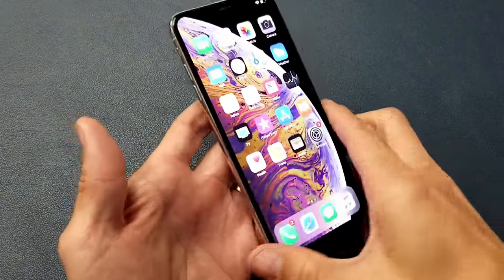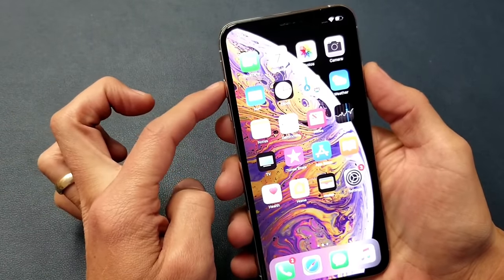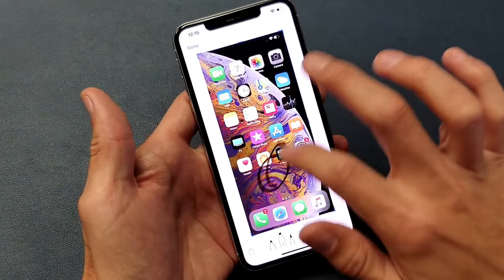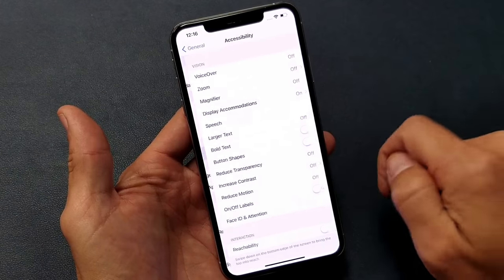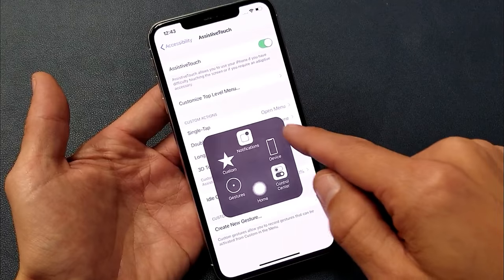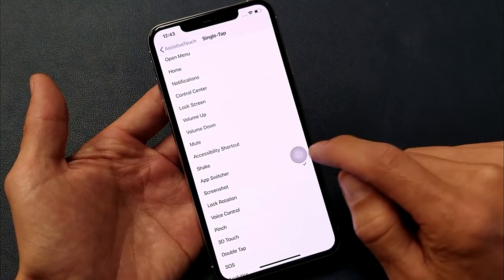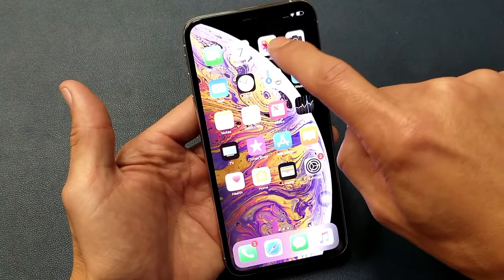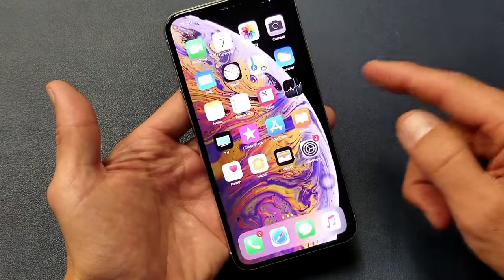iPhone XS / XS Max: How to Take Screenshot (2 Ways)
In this tutorial I show you how to take a screenshot on the iPhone XS & XS Max.
1. Press both volume up and power button as the sometime.
2. Using Assistive Touch

iPhone XS
iPhone XS Max

360 camera